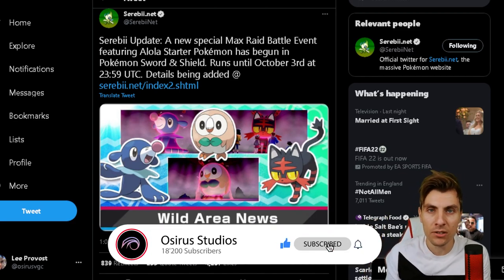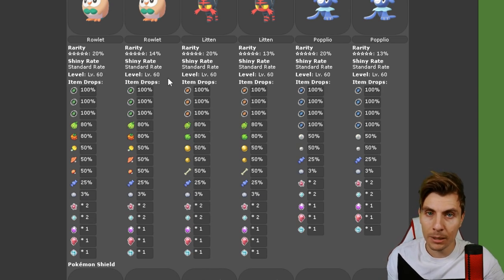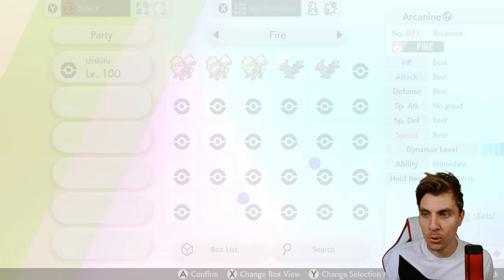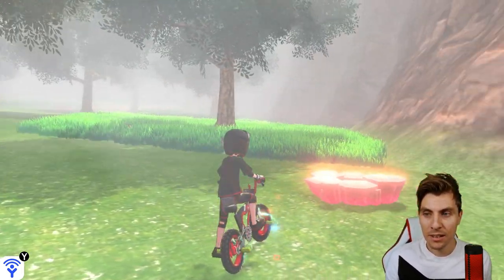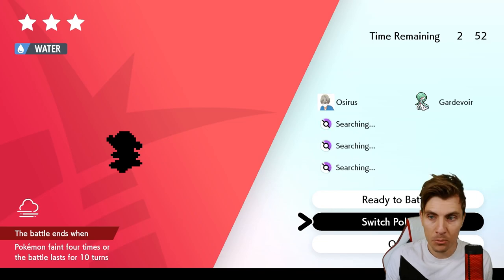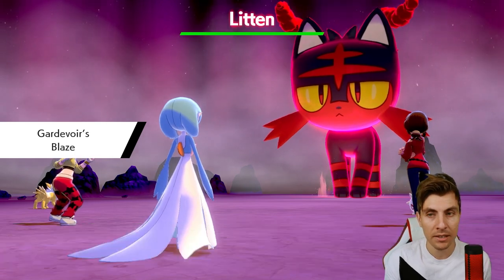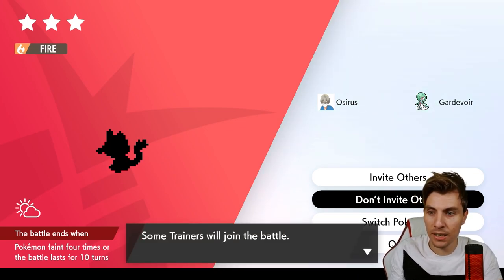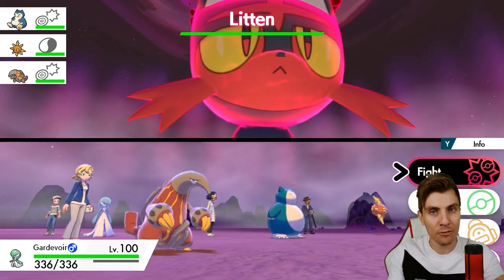NEW!! ALOLAN STARTERS WITH HIDDEN ABILITIES MAX RAID DEN EVENT in Pokemon Sword and Shield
NEW LIMITED TIME!!! ALOLAN STARTERS PROMOTED MAX RAID EVENT.

ALOLAN STARTERS WITH HIDDEN ABILITIES MAX RAID DEN EVENT in Pokemon Sword and Shield News Update Video. In todays episode we cover all of the details from the New Alolan Starters Event Max Raid event running in Pokemon Sword and Shield. This event allows you to get the Alolan Starters in different Pokemon balls as well as the chance to get them with their Hidden Abilities.

This event is running from 1st - 3rd October 2021 23:59 UTC.

I hope you find these pokemon news update episodes helpful and have a lot of fun hunting this limited time max raid event.

GAME INFO
Name: Pokemon Sword and Shield
Developer: Game Freak
Publisher: The Pokemon Company, Nintendo
Platforms: Nintendo Switch
Release Date: November 15, 2019